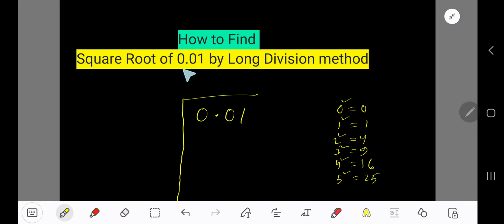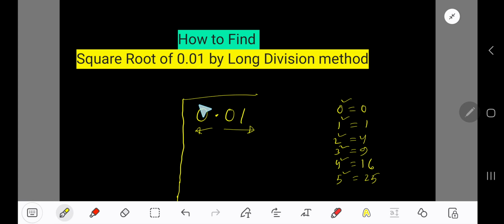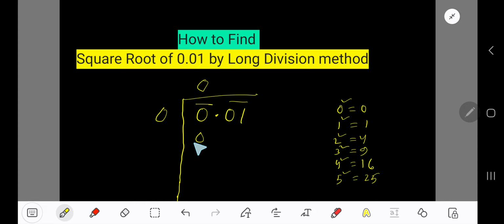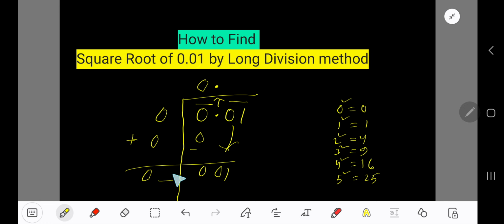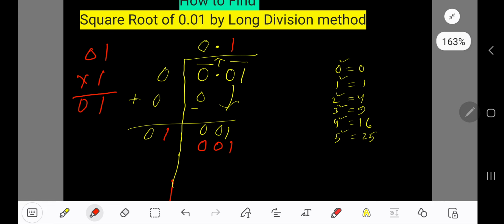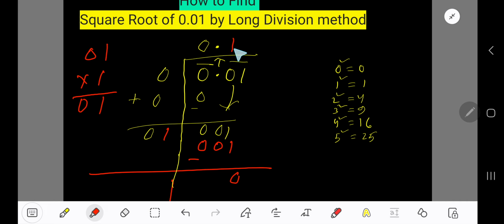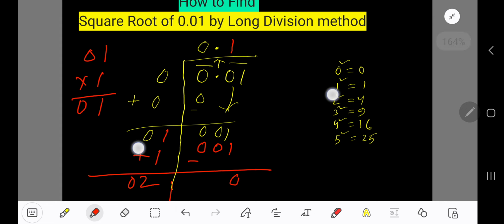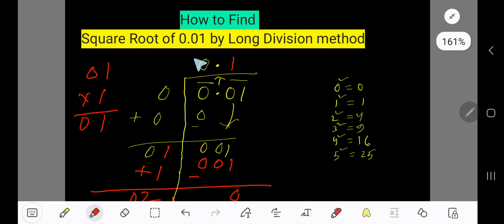How to Find Square Root of 0.01 by Long Division Method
How to Find the Square Root of 0.01 by Long Division Method | Decimal Square Root Step-by-Step
Learn how to find the square root of 0.01 using the Long Division Method in this easy, step-by-step mathematics tutorial. This video explains how to calculate the square root of a decimal number using the long division method in a simple and exam-friendly way. Perfect for students preparing for school exams, board exams, and competitive exams.
📚 In This Video:
✅ How to find the square root of 0.01 by Long Division Method
✅ Step-by-step explanation for decimal numbers
✅ Easy mathematics tutorial for beginners
✅ Learn decimal square root calculations with confidence
✅ Helpful for Class 8, 9, 10, SSC, CBSE, ICSE & competitive exams
This tutorial will help you master the long division method and improve your mathematical problem-solving skills.